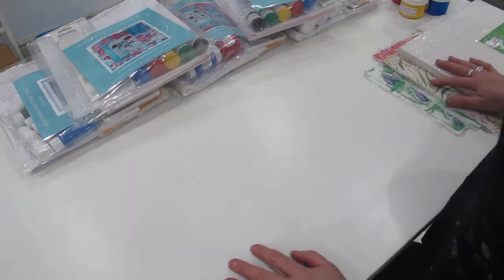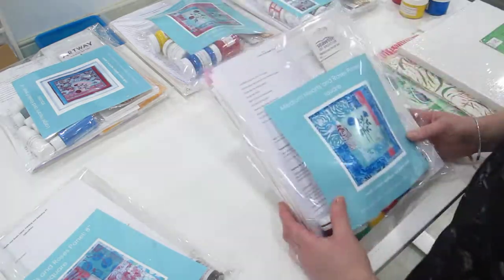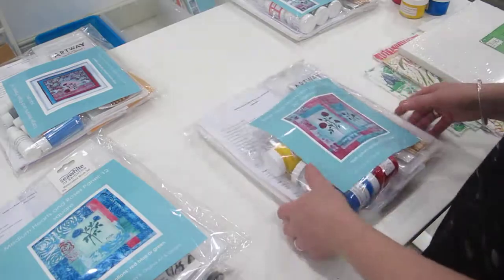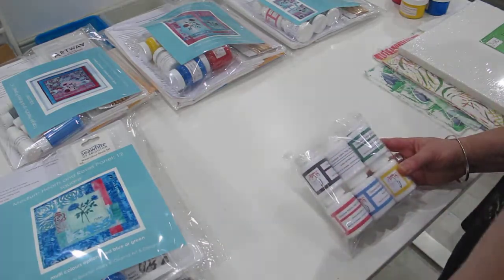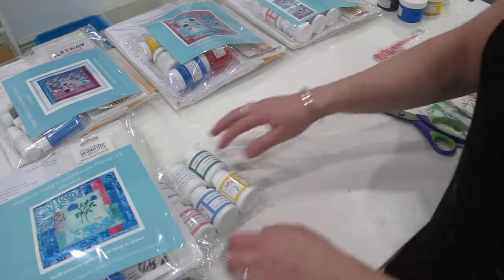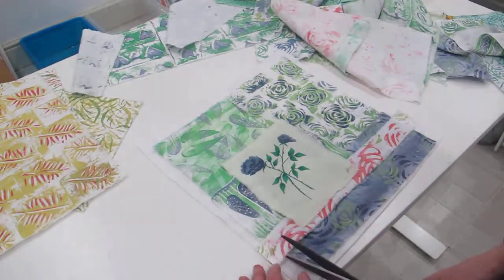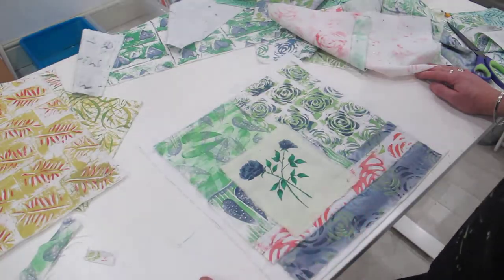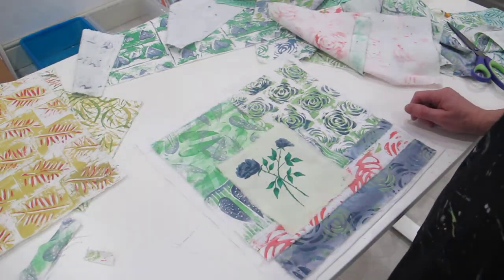Hearts & Roses - Part 5 .. making a collage